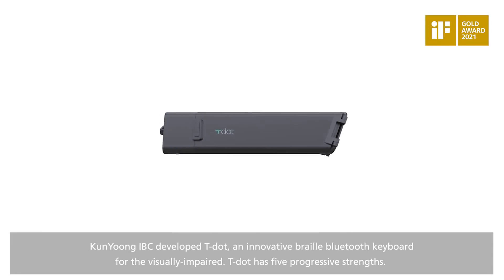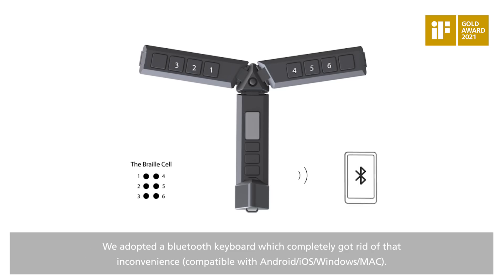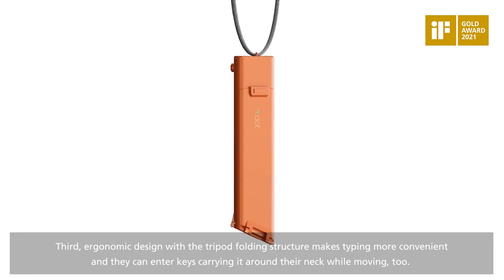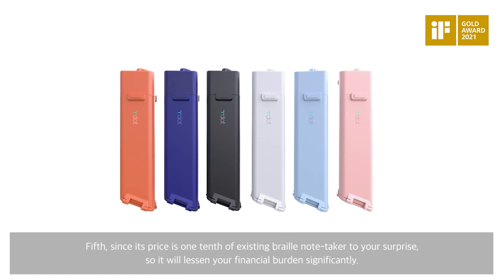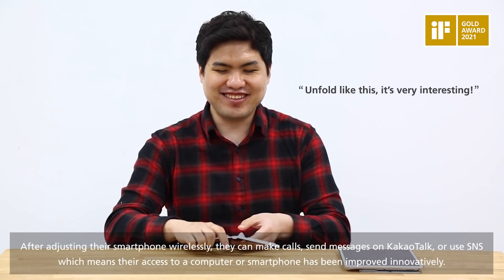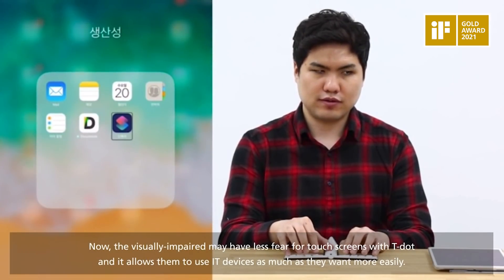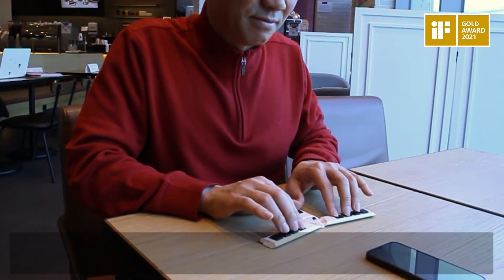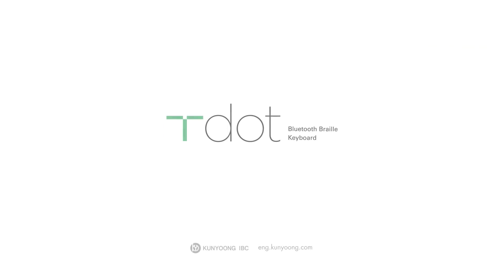tradeKorea-2021 Online Exhibition : T-dot Bluetooth Braille Keyboard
Product Features:
T-dot, a Smart Bluetooth Keyboard Realizing Better Communication for the Visually-impaired.

1) Bluetooth keyboard
Although it had been difficult for them to enter any keys on the existing smartphone, we adopted a bluetooth keyboard which completely got rid of that inconvenience (compatible with Android/iOS/Windows/MAC).

2) Jog keys
Jog keys (5 directions) positioned in the center of our product elevated navigating function and improved their accessibility to apps.

3) Tripod folding structure
Ergonomic design with the tripod folding structure makes typing more convenient, and they can enter keys carrying it around their neck while moving, too.